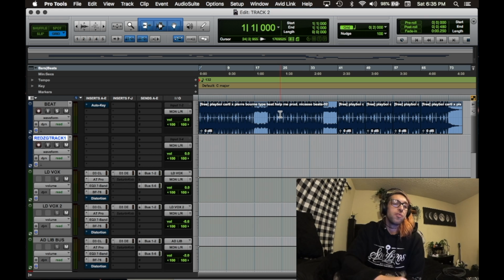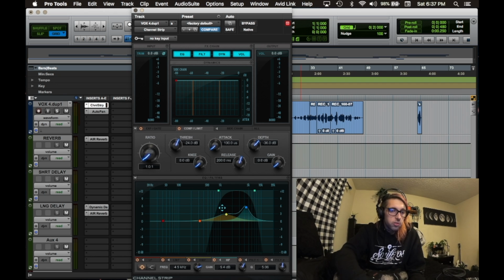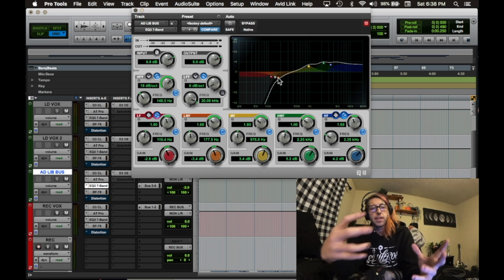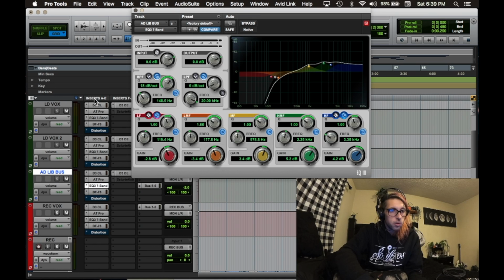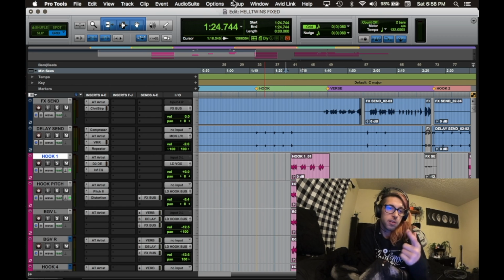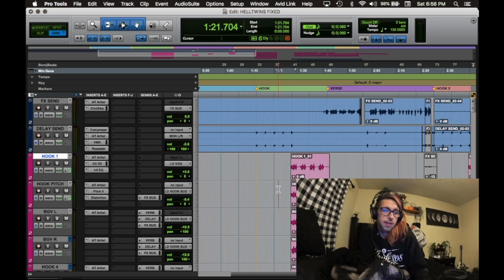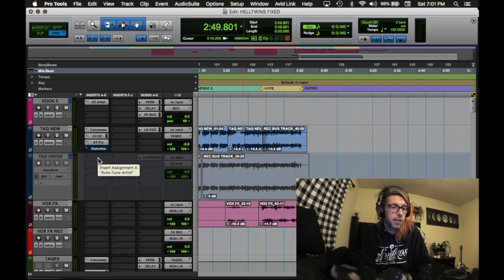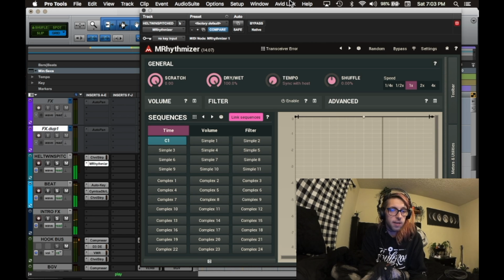FX to Elevate your RAP or METAL Mixes.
Todays video I've got a couple tracks that I'll be showing you some simple FX that i like to use. Lastly I want to apologize for the syncing issues. I stream my feed and towards the end the connection wasn't stable so that audio gets off a little. Thanks for stoppin by! Happy mixing!